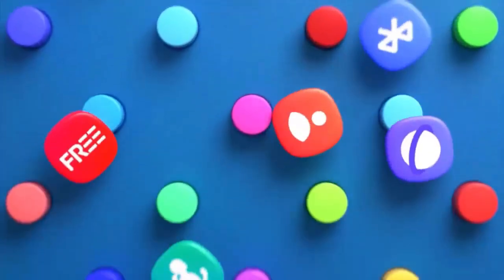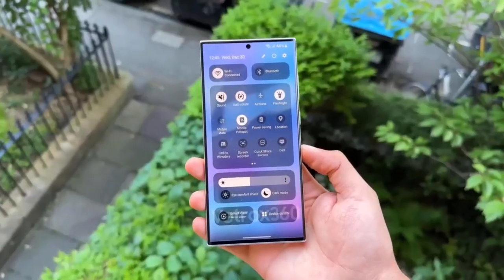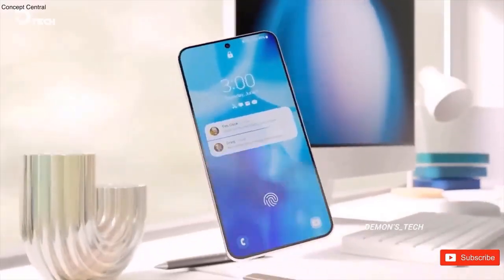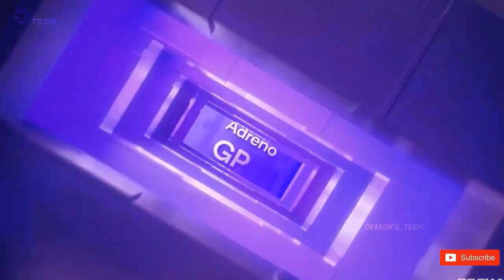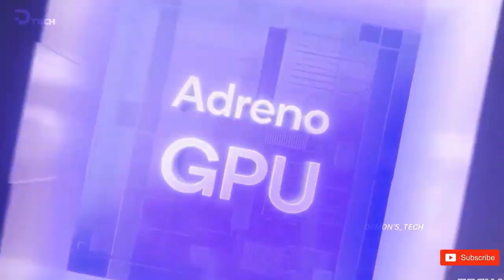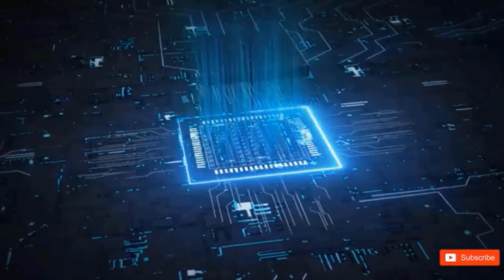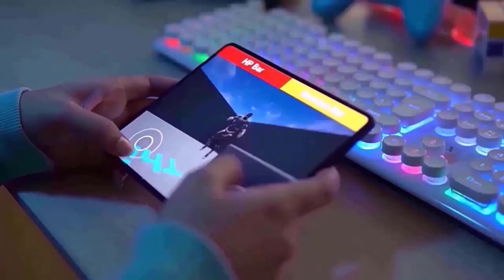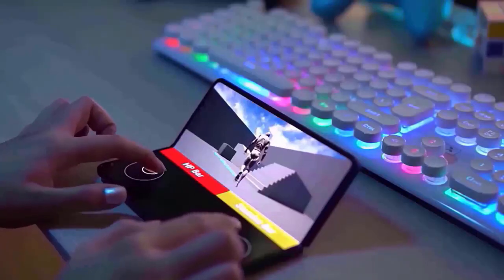Samsung One UI 8 - OFFICIAL SURPRISE!